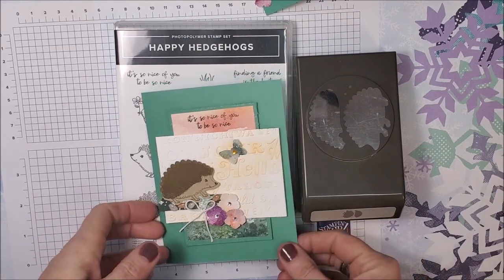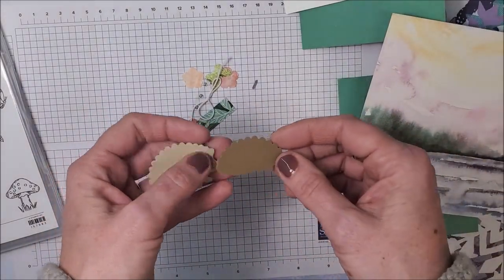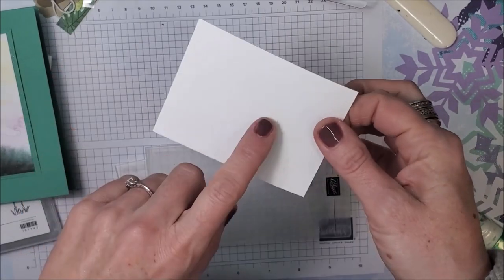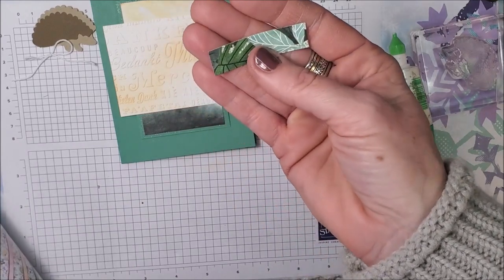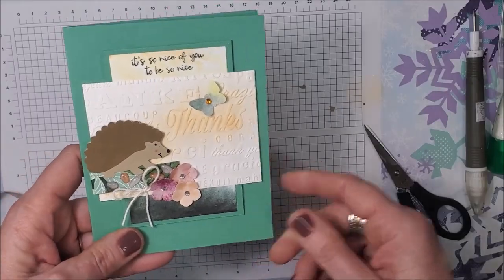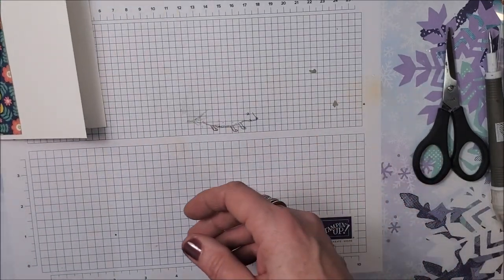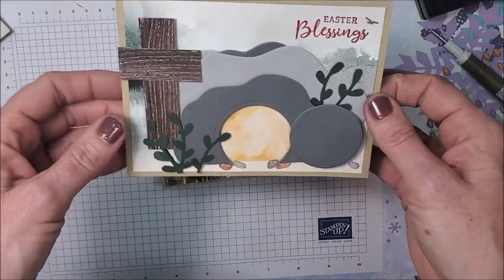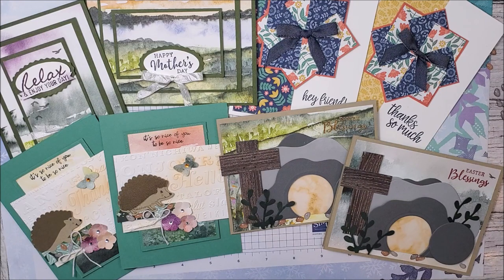All Occasion Card Class - February 2022 | LOTS of Fun Techniques!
I hope you enjoy this FREE card class, with four card designs!  In this month's class you'll learn how to create a quick and easy pinwheel card, a variation of the 'Triple Time Technique', a adorable hedgehog card and an fabulous Easter card featuring our Layering Diorama Dies!

Happy Hedgehog Card: 00:41
New Horizons Triple Time Card: 15:52
Sweet Symmetry Pinwheel Card: 21:54
Easter Blessings Card: 34:52

😊 Photos of these cards can be found on my blog post for March 3, 2022

HAPPY STAMPING!
~ Tina

📫 My mailing address:
TINA ZINCK
B0H 1R0
CANADA